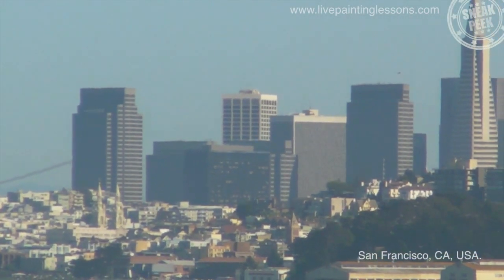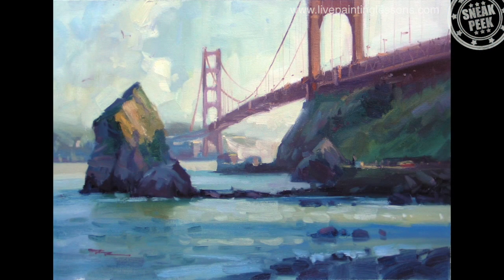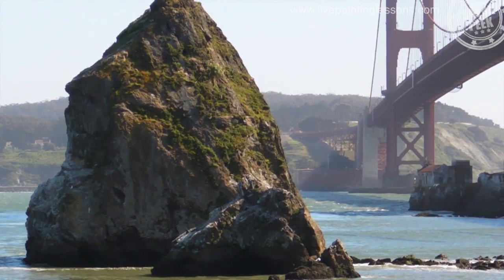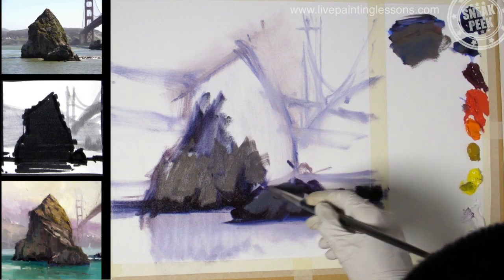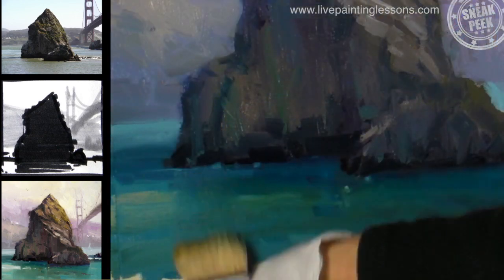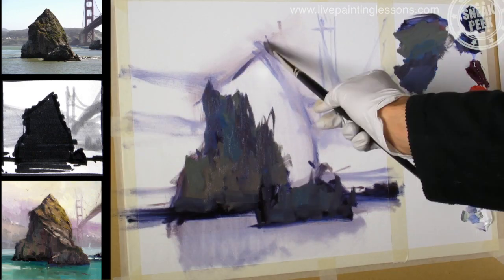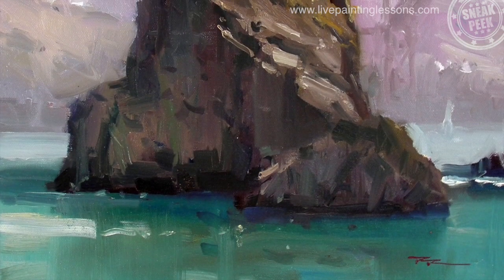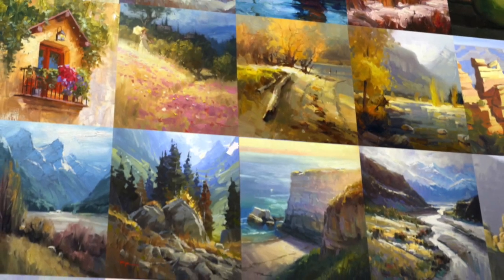Rocks Painting Lesson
What is about about rocks that we love so much? Their timelessness in a fast paced world? Their simple surety? They rock? Whatever it is, I sure get a lot of requests to do rock demo's, so here we go - this one's perhaps a tad larger than what you might traditionally start out with, but the principles are the same from stones to mountains. Join me to learn how to paint convincingly solid rocks. Enjoy!